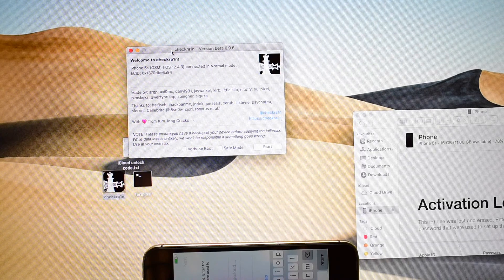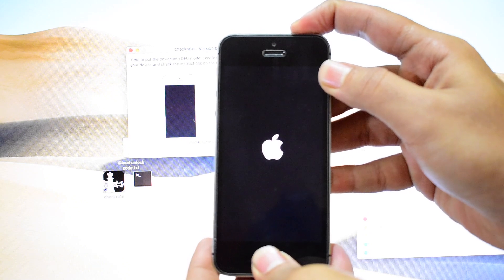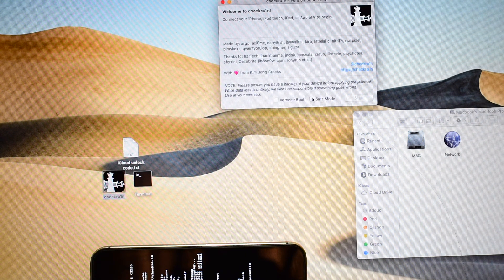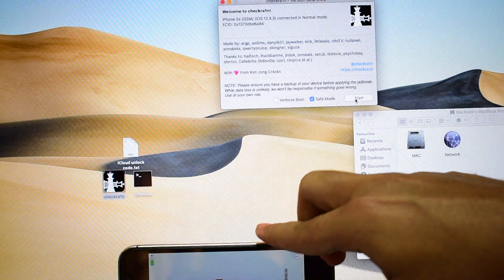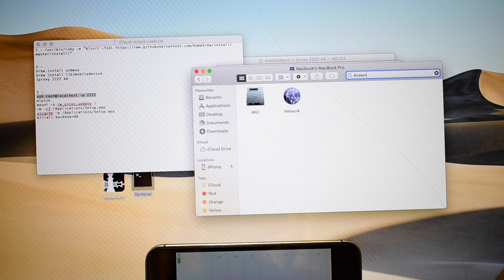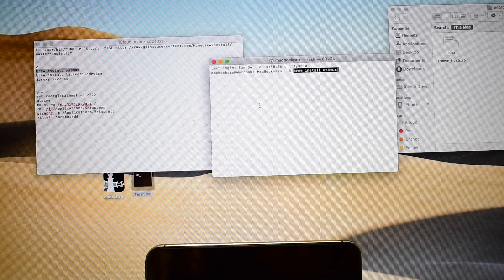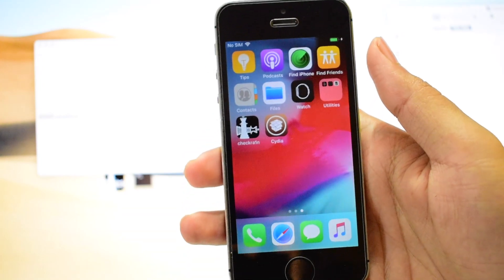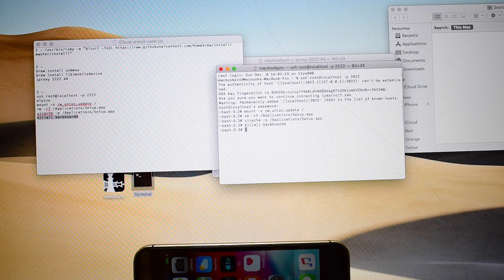iCloud Activation Bypass using Checkra1n. (With ERROR FIX)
If this helped you, please consider donating to us via Bitcoins to fund our future projects. Here's our wallet address- 1PzfQ5cUzVX6sCCrZR4ticVrv5b9kCU3AX
This is a Bitcoins only wallet(BTC)

The most powerful iCloud activation Bypass using CHECKRA1N checkrein jailbreak software and certain SSH hack codes to remove iCloud lock from iPhone iPad and iPod. Using this method you can remove bypass skip iCloud activation lock from iPhone 5s 6 6s 7 6 plus 6s+ 7 plus 8 8+ X, iPad 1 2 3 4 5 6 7 , iPad mini, air, pro.
Compatibility - iPhone 5s to iPhone X
iOS versions Supported - iOS 12.3 to iOS 13.2.2

Huge thanks to checkra1n and brew.sh team for helping me turn this bypass into reality!